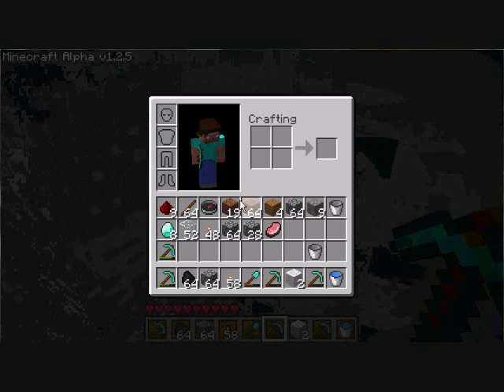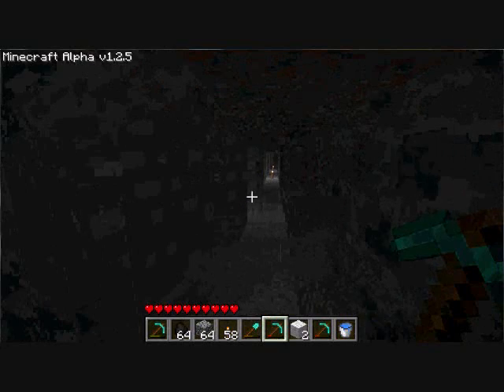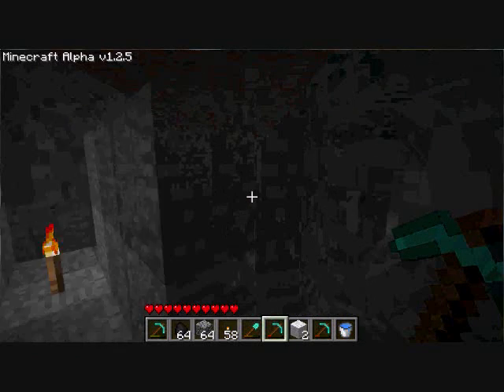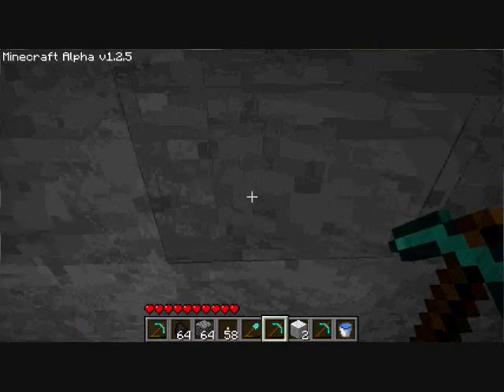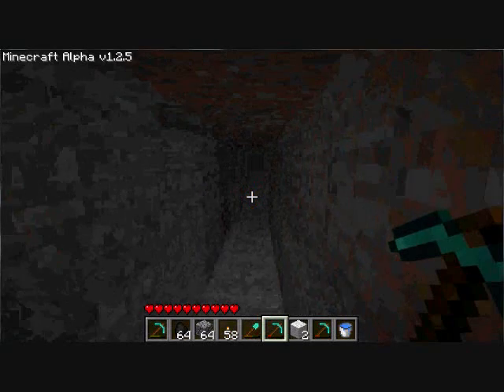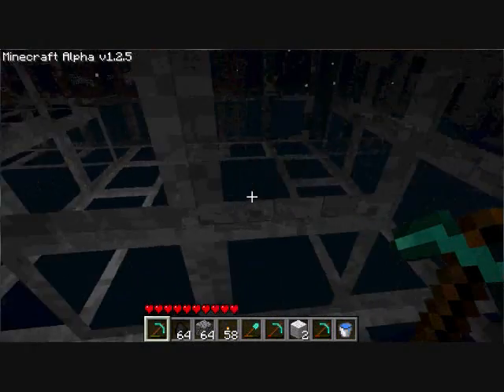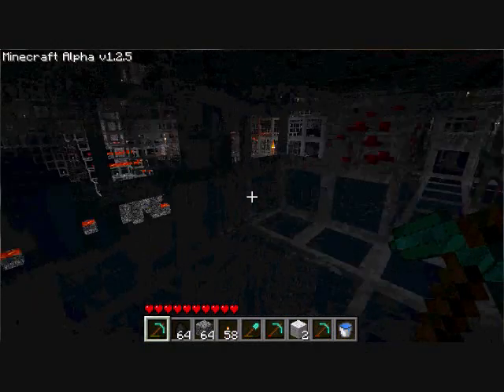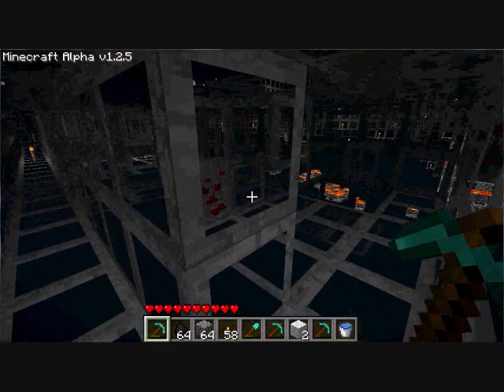Quick way to find diamonds and gold!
one of the quickest, LEGIT ways to get diamonds and gold. (:

please keep in mind, diamonds and gold are very rare. so even though this is a quick way, you will be at it for a while. please thumbs up, subsribe and comment me suggestions on future videos! :D